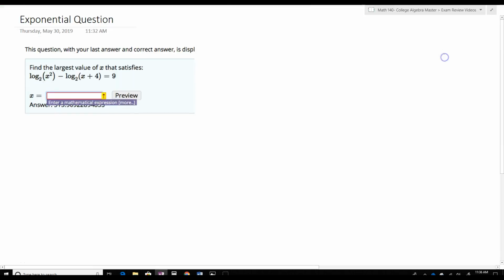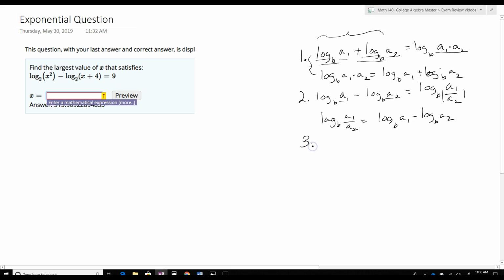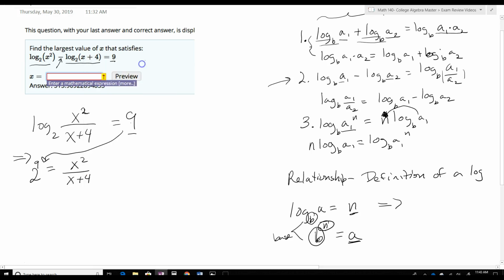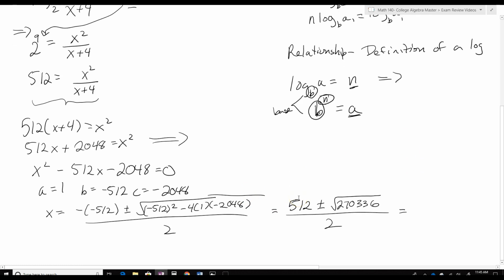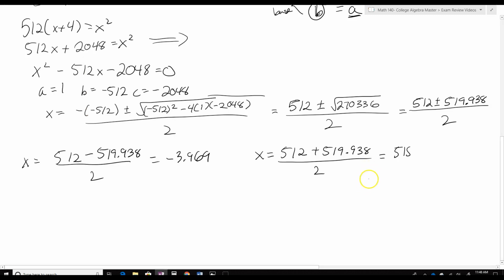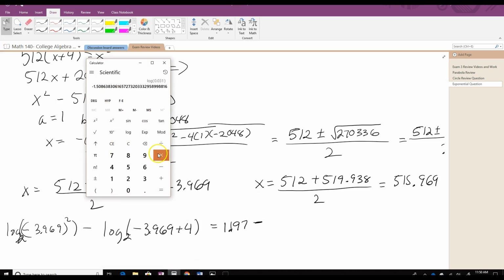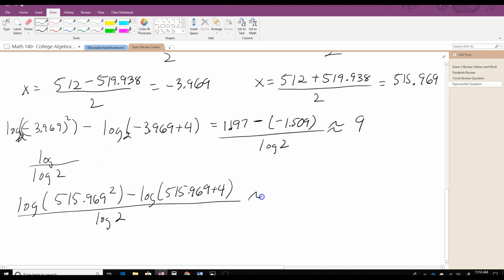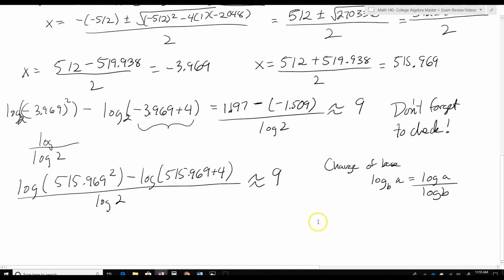Exponentials Example- Using Rules of Exponents